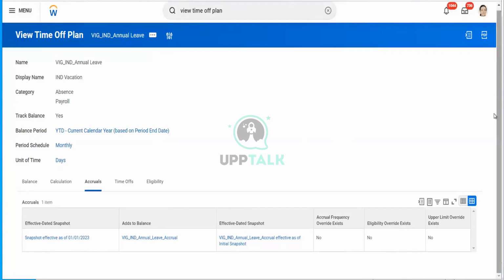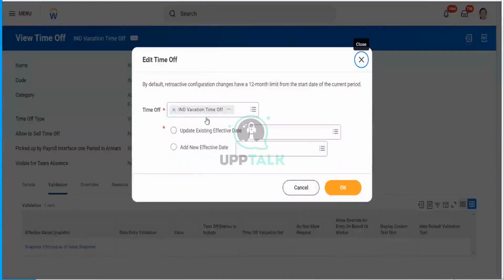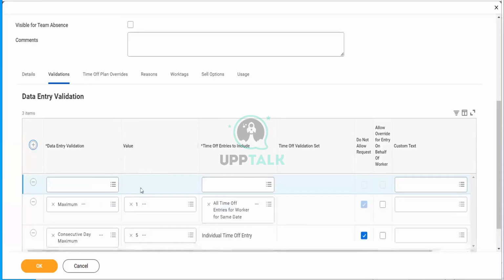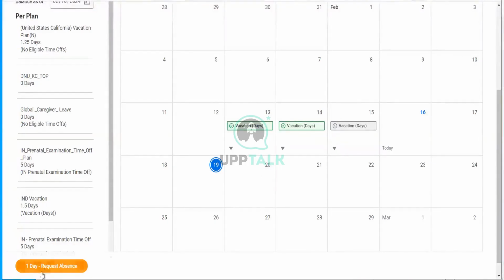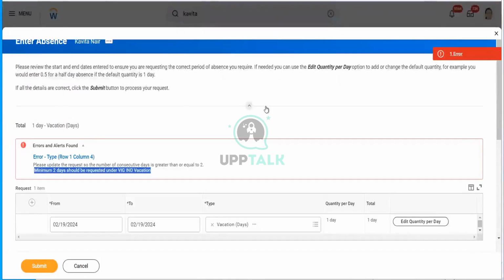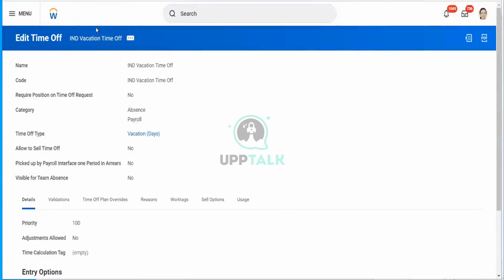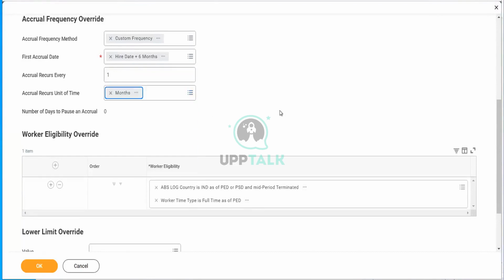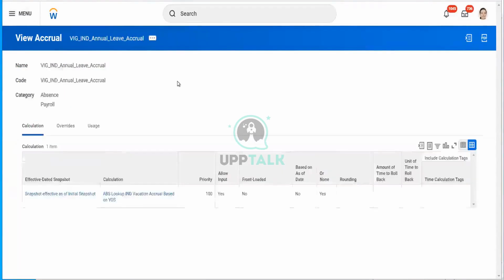Workday Leave & Absence Management Monthly Accrual Setup |Step-by-Step Workday Full Tutorial|Upptalk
Learn all about Validation in Workday Leave and Absence Management in this detailed tutorial! 🎯✨ Whether you're a beginner or looking to sharpen your Workday skills, this video breaks down the essentials for seamless leave & absence tracking in Workday. 💼📅

💥 What you’ll learn in this video:
✅ How to set up validation rules in Workday Leave and Absence Management 📝⚙️
✅ Best practices to manage employee leave data with precision 🕵️‍♂️🔍
✅ Tips to optimize your HR workflows in Workday 💡📊

Don’t forget to visit our course for a deep dive: Workday Leave and Absence Management Training course

🔥 Why choose Upptalk for Workday training? 🔥
🌟 Expert instructors with real-world Workday experience 👩‍🏫👨‍🏫
🌟 Hands-on practical training 💪💻
🌟 Flexible learning at your own pace ⏳🧑‍🎓

✨Monthly Accrual Setup Topics:

Leave Validation in Workday
Absence Tracking Workday
Workday Leave Requests
Employee Leave Management
Workday HCM Leave Module
Workday Leave Configuration
Workday Absence Policies
Workday Leave Approval Process
Workday Leave Balance
Workday PTO Management
Workday Absence Validation Rules
Workday Leave Workflow
Workday Time Off Management
Workday Leave Types
Workday Absence Tracking System
Workday HR Software
Workday Leave Reports
Workday Leave Automation
Workday Leave Settings
Workday Leave Compliance
Workday Leave Management Training
Workday Absence Requests
Workday Leave System Setup